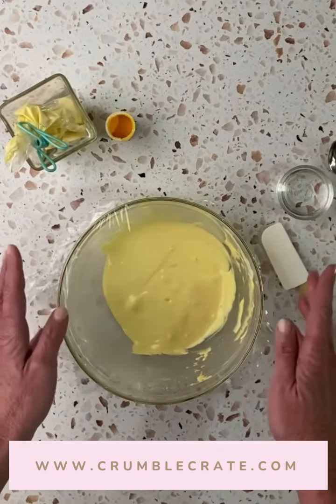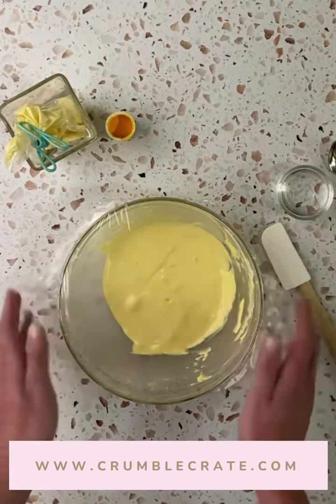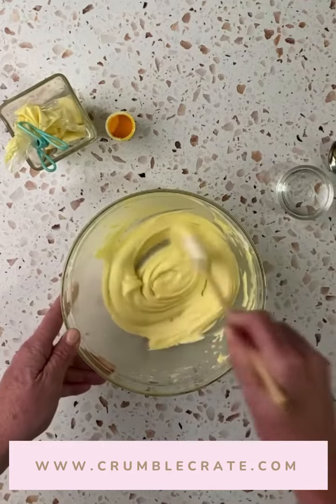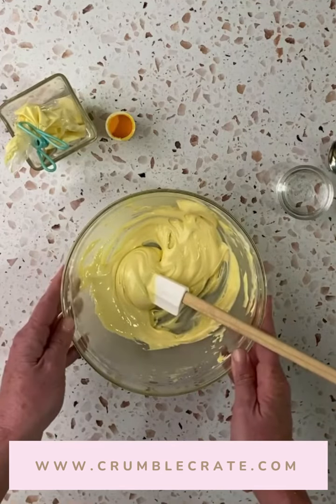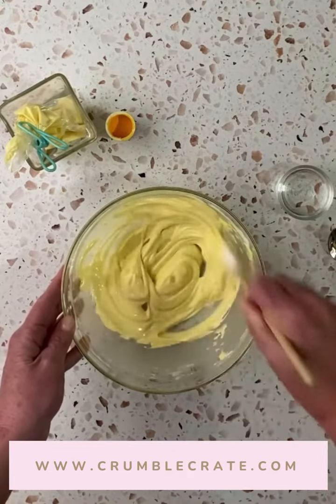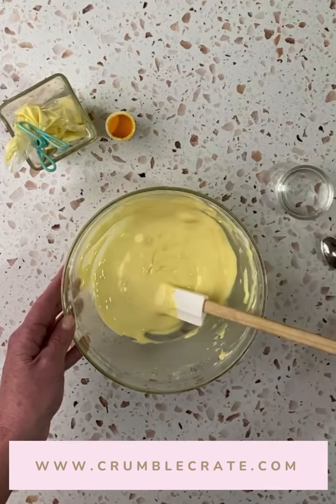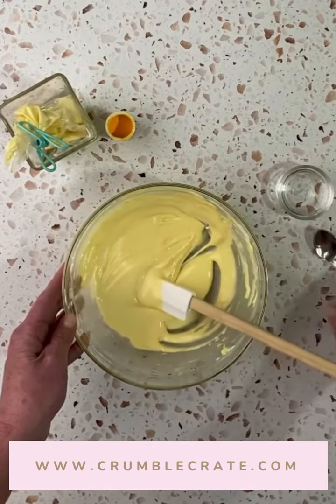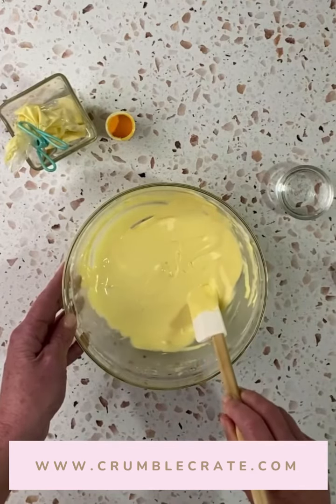SUGAR COOKIE DECORATING #1 - How To Make Royal Icing : Crumblecrate.com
You can't decorate sugar cookies without the icing! You'll need: a bowl plastic wrap electric mixer 2 egg whites 4 cups powder sugar lemon juice (to cut the sweet) There are two consistencies you want with royal icing - one for external piping and one for a perfect flood!